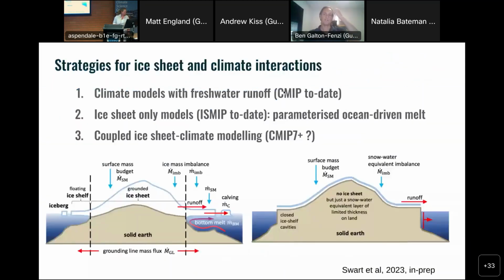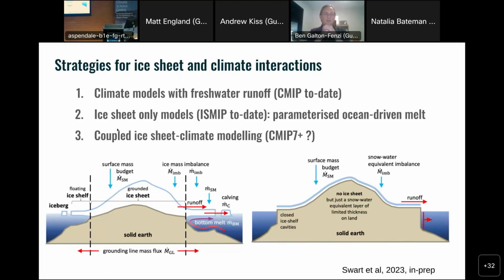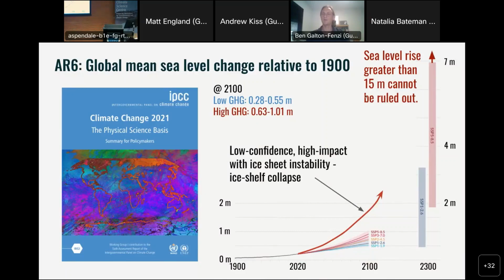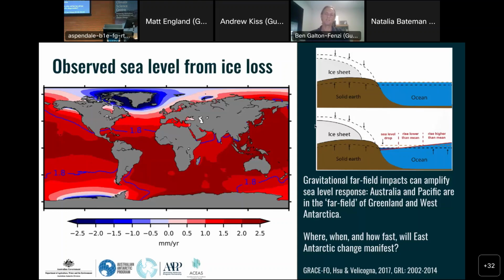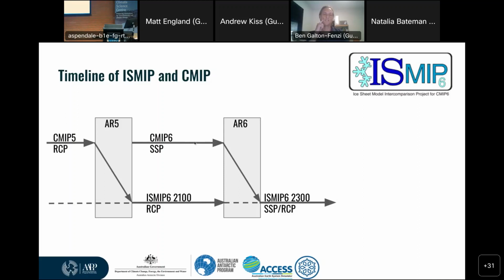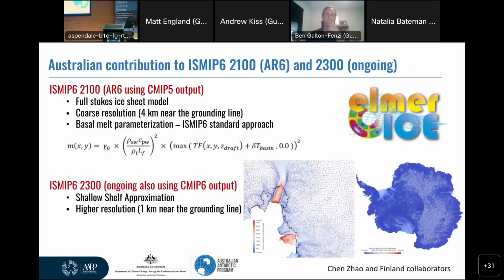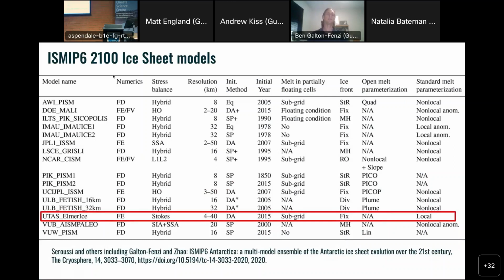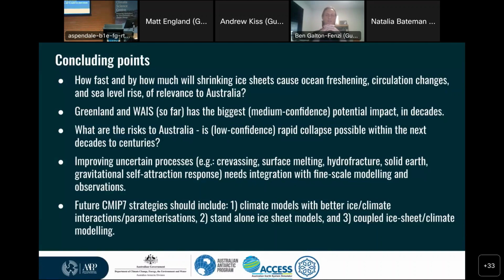CMIP7 Day 2 Ice sheet modelling, Ben Galton-Fenzi, AAD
Ice sheet modelling (Ben Galton-Fenzi, Australian Antarctic Division (AAD), 10+5 min)